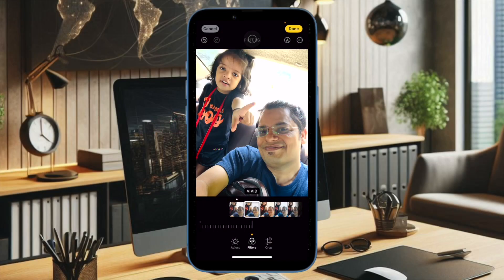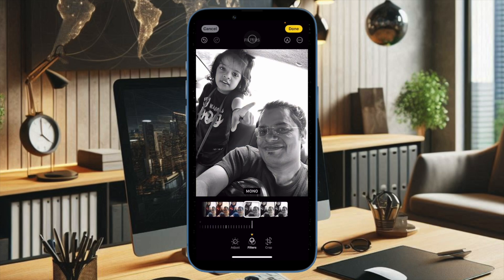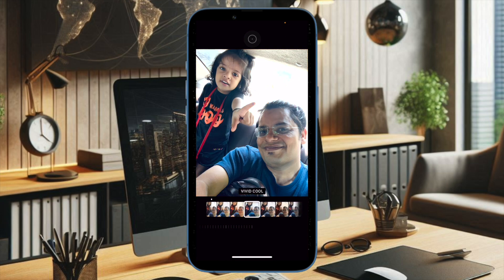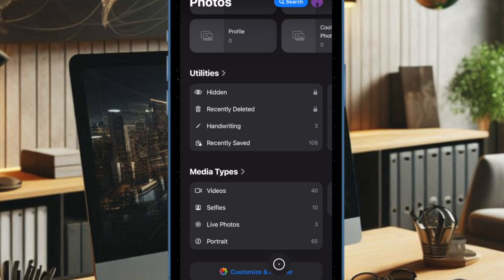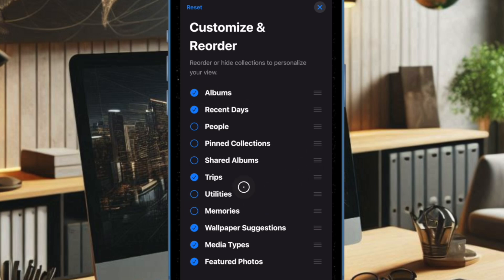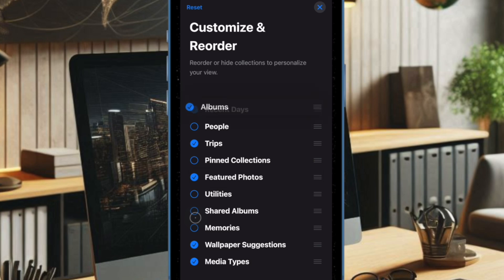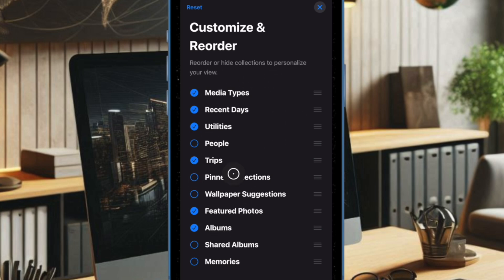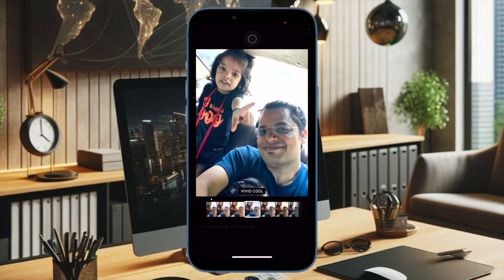How to Fix Photos App Redesign by Rearranging Collections in iOS 18 on iPhone & iPad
Do you find the Photos app redesign rather confusing? Here is how you can fix the Photos app redesign by hiding or rearranging collections in iOS 18/iPadOS 18 on your iPhone and iPad with ease.